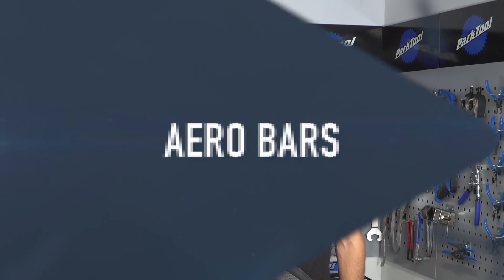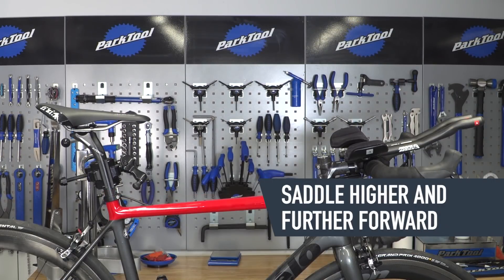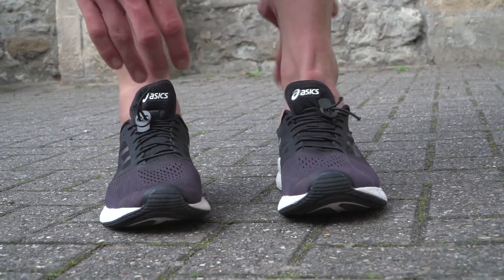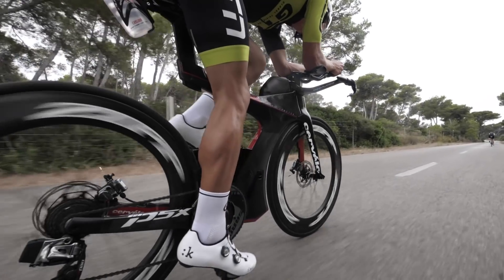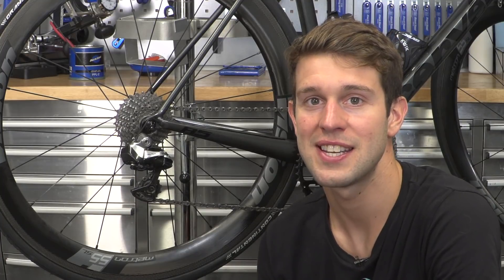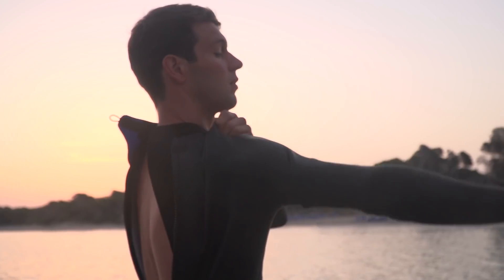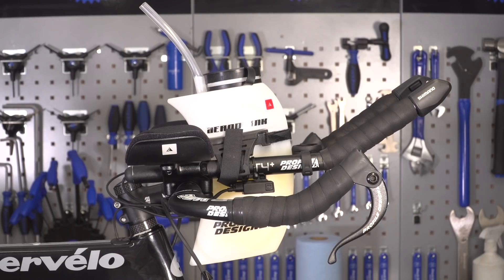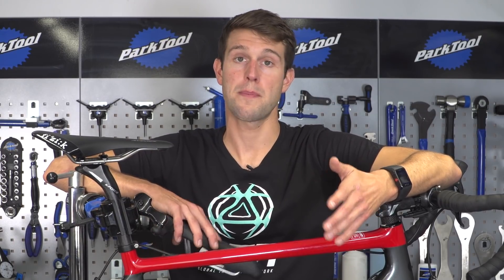8 Best Value Triathlon Upgrades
Check out Mark's best value upgrades for triathletes. Triathlon can be an expensive sport but here are 8 of the most cost effective upgrades for your bike and triathlon kit bag.

Mark's 8 best value upgrades include:
- Aero bars
- Elastic laces
- Tyres
- Tri-suit
- Cassette
- Wetsuit
- Aero bottle
- Saddle

These upgrades will each save you a different amount of time but they are all a great way to increase your speed and performance without spending thousands of pounds on a new bike.

Get in touch and let us know what your favourite piece of kit is and how much time you think it saved.

If you'd like to contribute captions and video info in your language, here's the link 👍